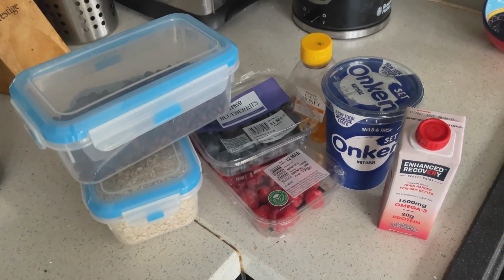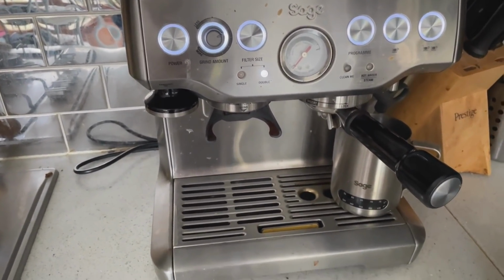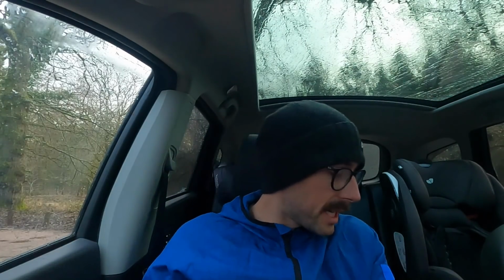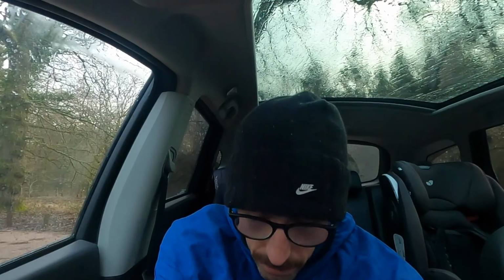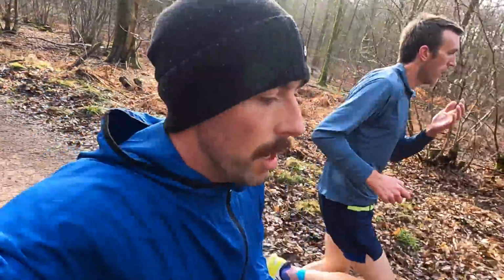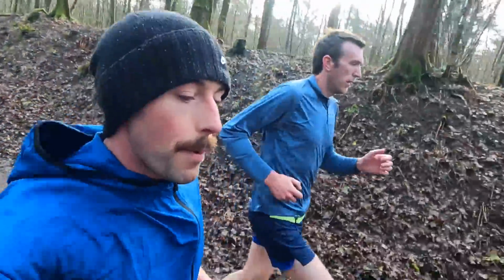WREXHAM ELITE MARATHON: TRAINING FOR A SUB 2:25 MARATHON - WEEK 2/8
@Kellogs On The Run   CHANNEL including TIMETRIAL, TRAINING VLOGS AND RUN WITH interviews:

If you missed the first three series of All In I have linked the playlists below:

The treadmill I use is the Noble Pro Elite E8i